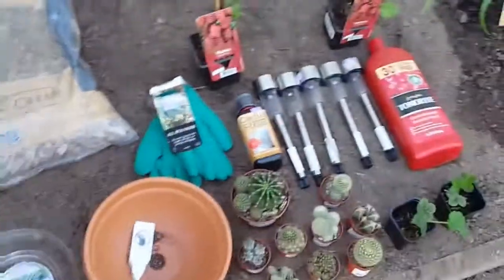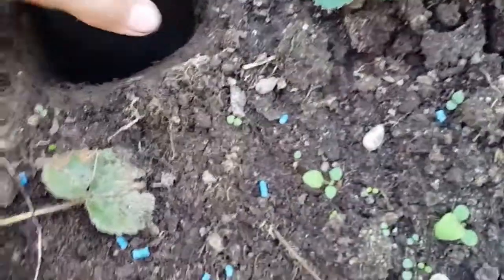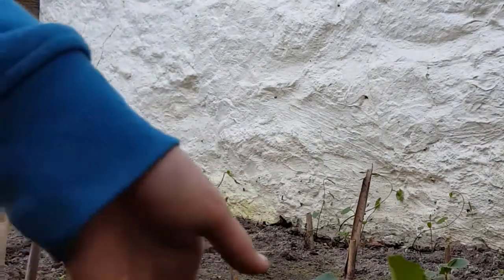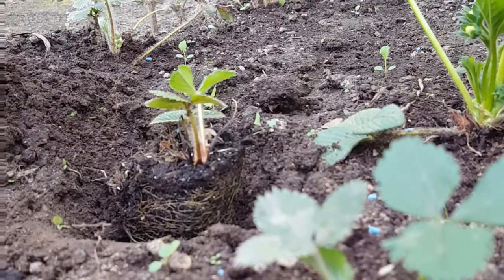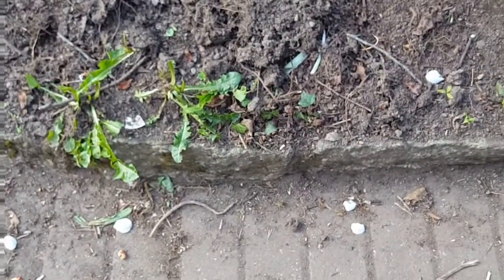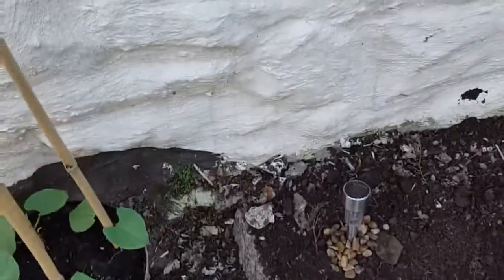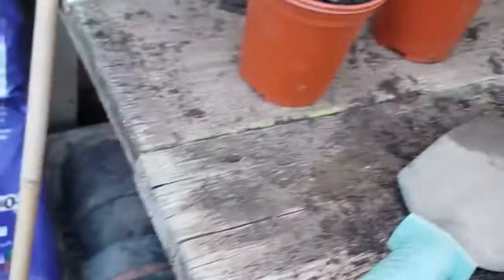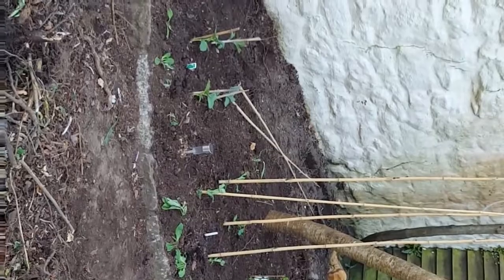Planting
This is for those who like to watch planting